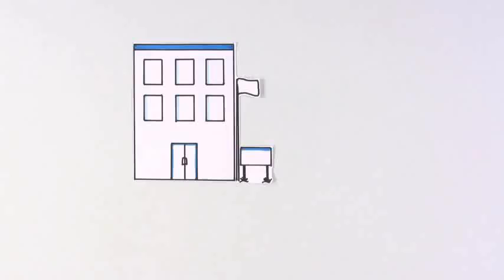Understanding SharePoint Business Benefits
SharePoint 2010 Live! Xperience.

The Business Collaboration Platform for the Enterprise and the Internet.